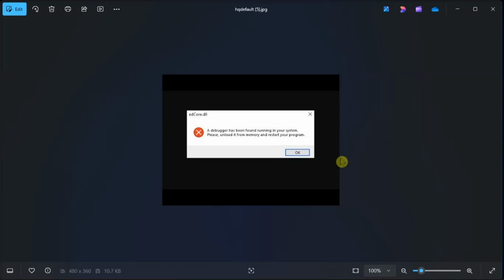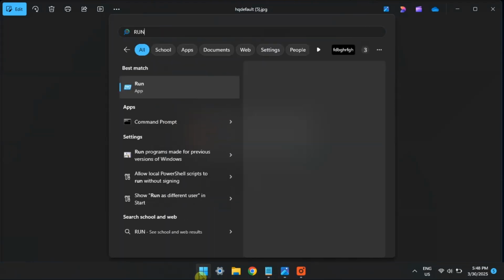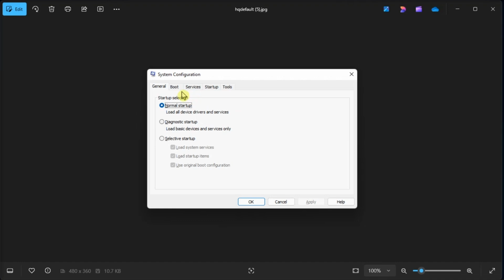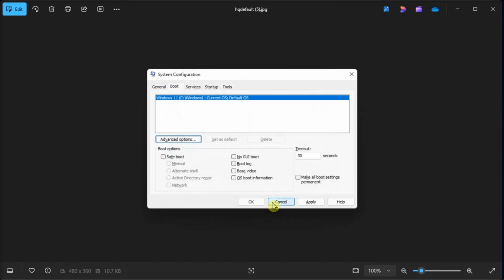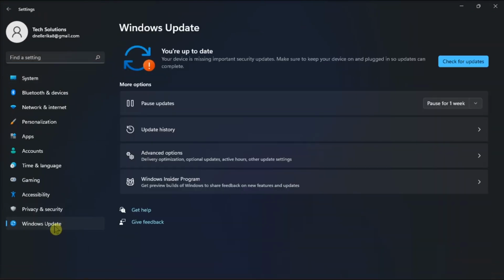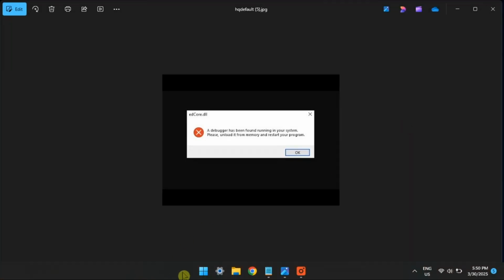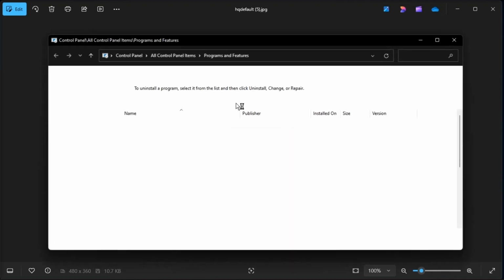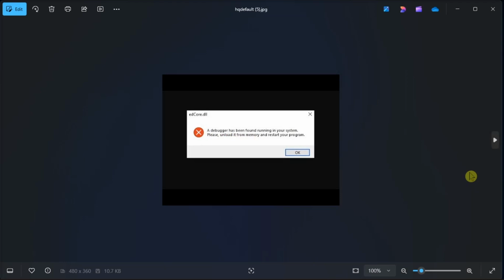How to Fix Error: "A Debugger Has Been Found Running In Your System" in Windows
In this tutorial, we'll show you how to fix the error message: "A debugger has been found running in your system" in Windows. You'll learn how to disable background debugging tools, check for third-party software conflicts, and modify system settings to resolve this issue and launch your application successfully.